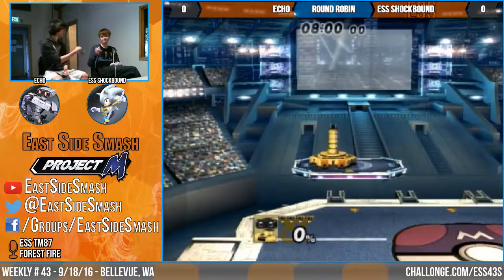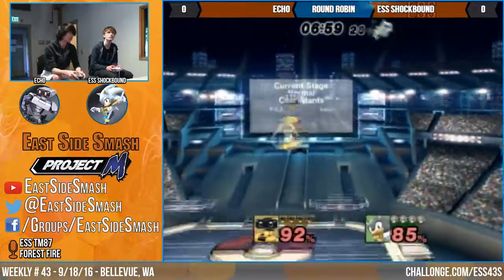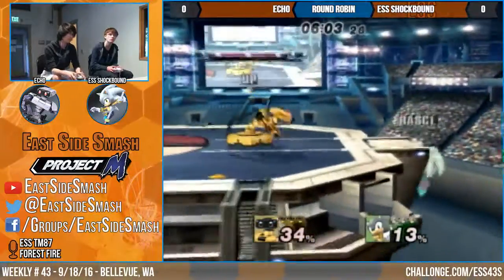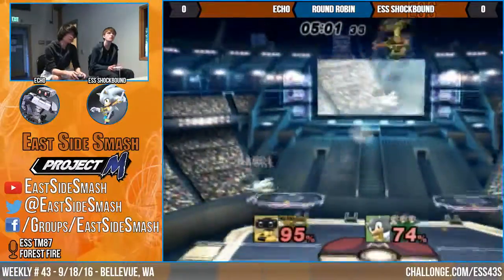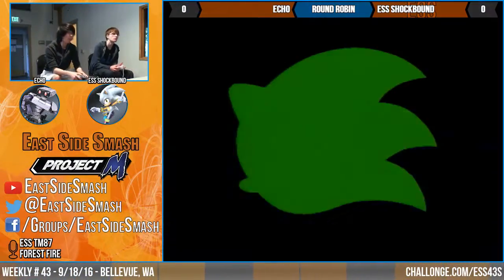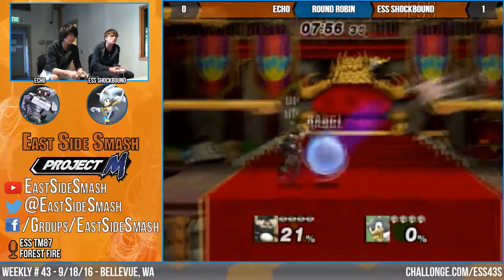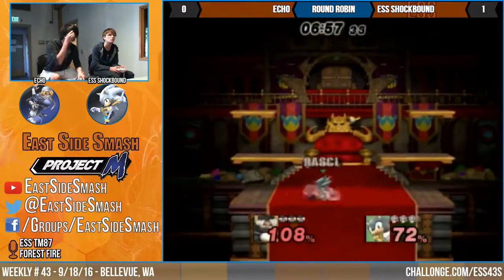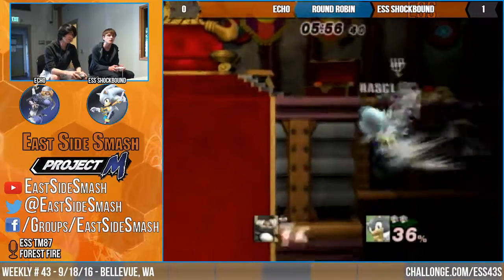ESS Weekly #43: Echo (ROB, Sheik) Vs ESS | Shockbound (Sonic) - Round Robin - Project M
Join our Facebook group to be notified about new tournaments and see what else we're working on!

Be sure to Comment and Like the video if you enjoyed it! Give our channel a follow for all the great content we put up!

We record all our matches while broadcasting on Hitbox! You can watch our live stream at the following channel:

Event details for this video:
► Recorded on September 18th in Bellevue, WA